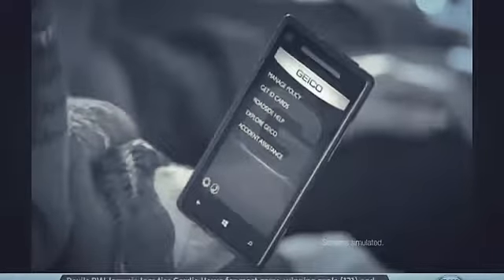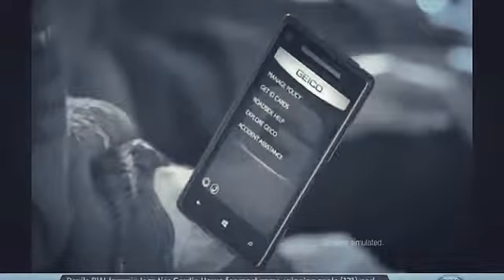Geico Game in Phased Effect 3.0